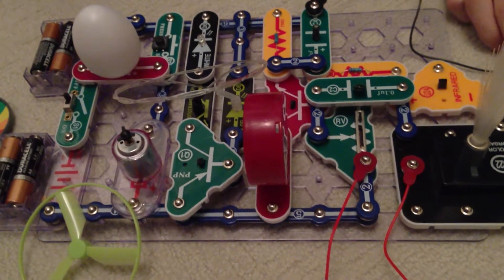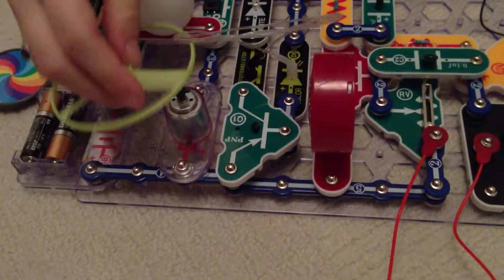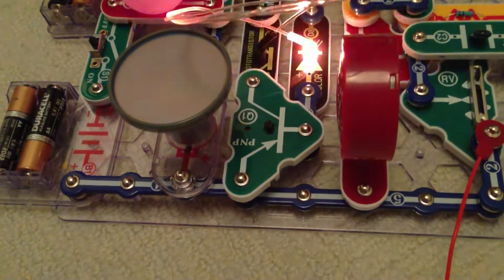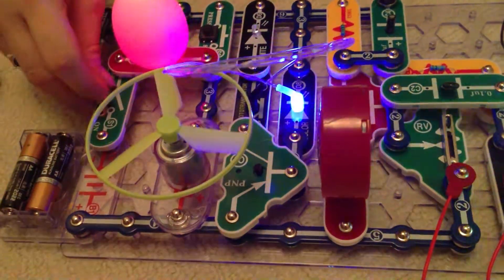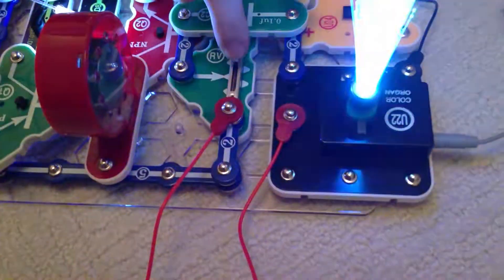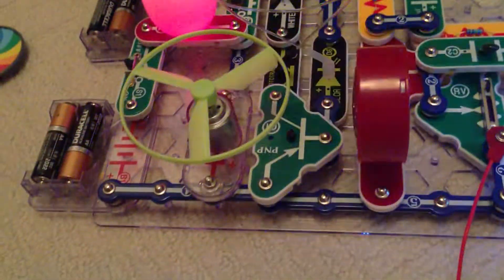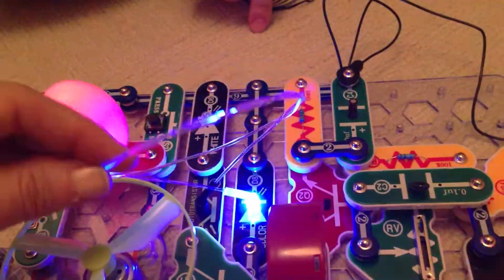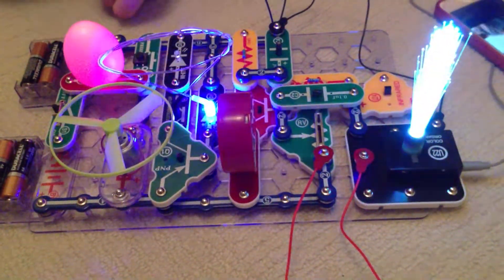toyportfolio.com review of SNAP CIRCUITS LIGHT KIT.MOV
Snaps to Snap Circuits Light Kit. A great hands on science kit. Kids can turn on the lights, make tops spin and even power their MP3 player.